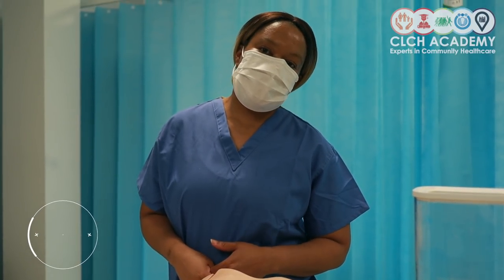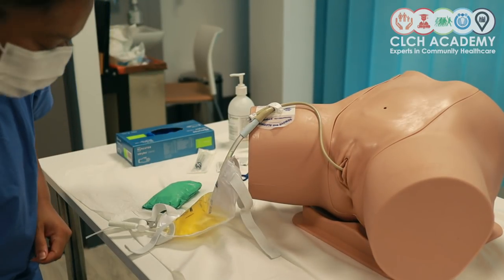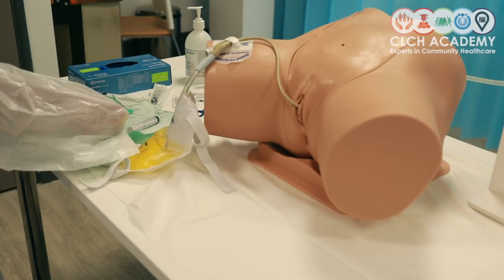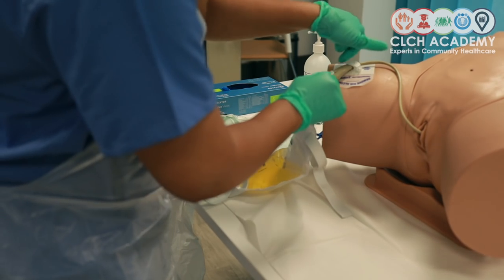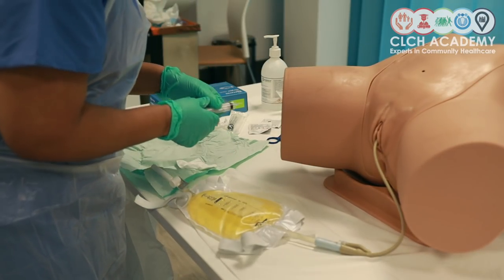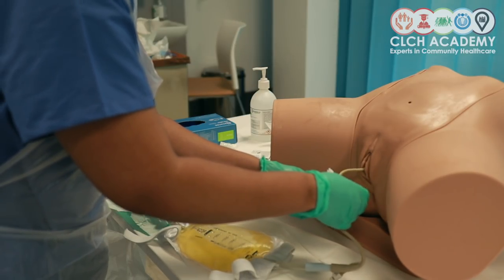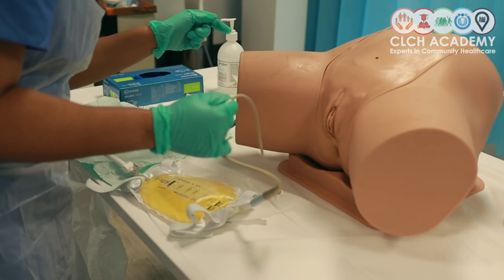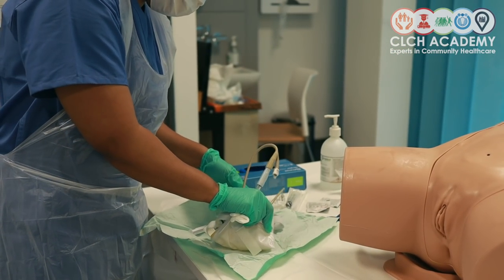Academy Skills Lab | Catheter Removal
We provide a full day Catheterisation Training with simulations on male, female and suprapubic  type of catheters. We currently run this training in CLCH Academy Soho  following the current COVID protocols and guidelines.

EQUIPMENTS IN THE VIDEO: Names and Order Codes you can order in NHS Supply
BIOCATH® BARD® Tray (contents)
1. One empty 10mL syringe to deflate the balloon during re-catheterisation
2. One prefilled 10mL syringe of sterile water to inflate the newly inserted catheter balloon
3. BIOCATH® Hydrogel Coated Foley Catheter preconnected to your choice of collection system
4. Protective waterproof sheet and fenestrated drape
5. Two pairs of latex free gloves
6. Cleansing solution and gauze
7. Apron for the healthcare professional
8. STATLOCK® Foley Stabilisation Device
9. Syringe of lubricating gel

CREDITS:
Content & Training : Chido Muchaneta
Video edited and produced by: Karen Celetaria
Assistant Producer: Sia Conoh
In collaboration with:  CLCH Academy

MUSIC COPYRIGHT:
'Optimistic Music'
ONE MUSIC STANDARD LICENSE bought from Elite Alliance Music